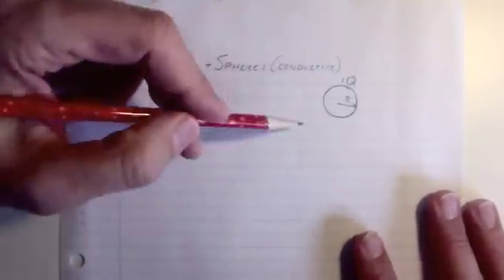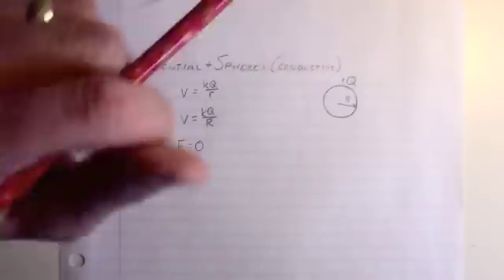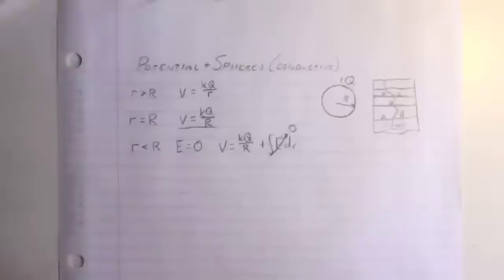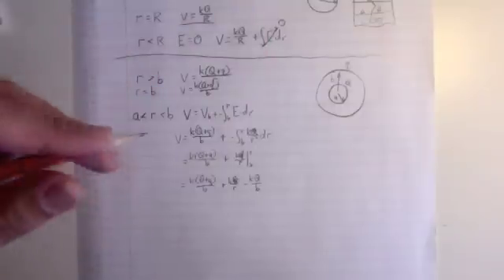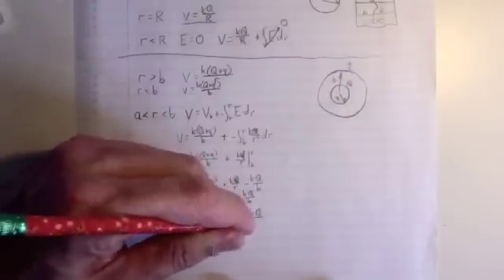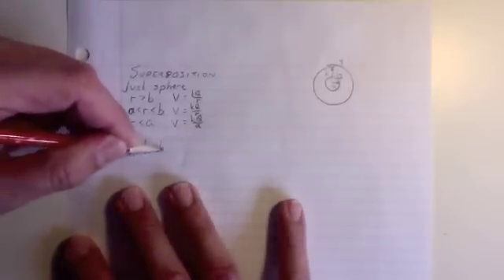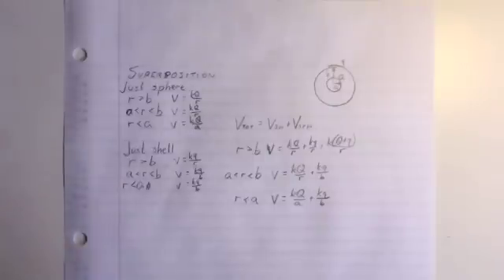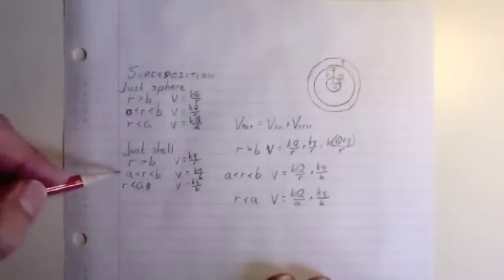Electric Potential Easy Conductors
Electric potential for a spherical conductor and a very thin conductive shell, by integration and by superposition.